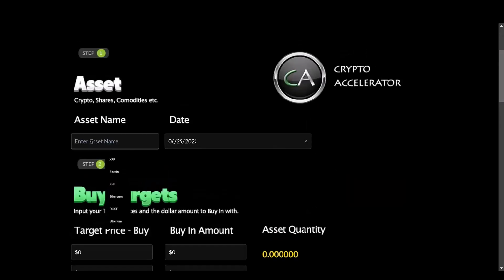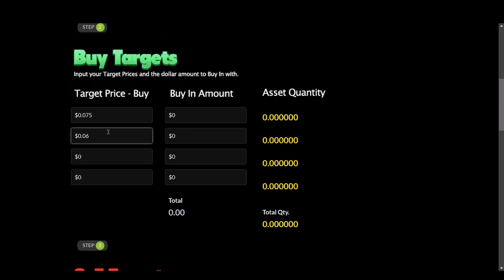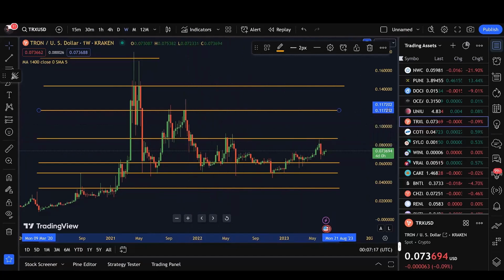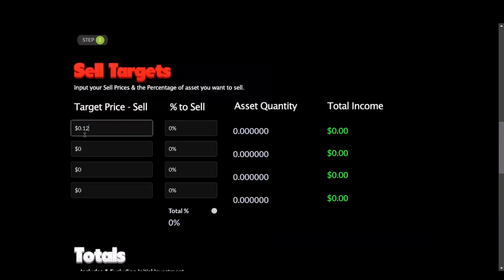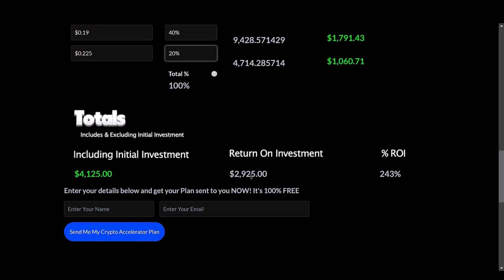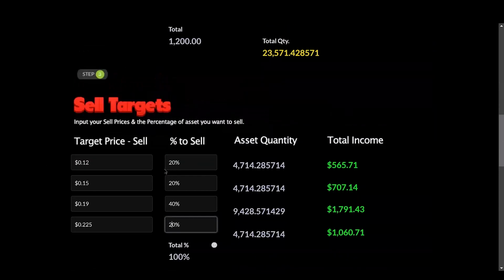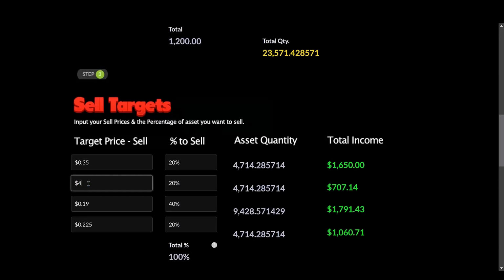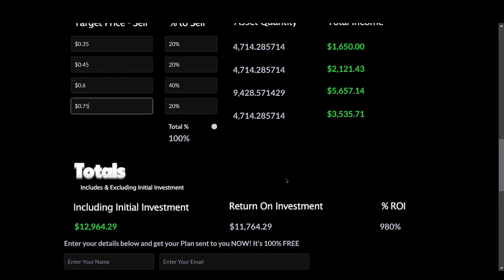🔥🎢 TRON TRX - Is It GAMBLING or INVESTING? Beware Proceed with Caution💔💰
🔍 Discover the secrets to successful cryptocurrency investing with the Crypto Ozzy channel! Welcome to a world of financial freedom and wealth creation. Join me as I explore the power of the Crypto Accelerator Tool (CAT) and its ability to supercharge your crypto investments.

💡 In each video, I dive deep into the crypto market, analyzing different assets and showcasing how the CAT can help you build a winning crypto investing plan. With my easy-to-use tool, you'll gain the confidence to make informed decisions and maximize your profits.

📈 Whether you're a seasoned crypto enthusiast or just starting your journey, my videos offer valuable insights, tips, and strategies to navigate the market effectively. From identifying promising cryptocurrencies to setting precise buy and sell targets, I've got you covered.

⚠️ But remember, I'm not a financial advisor. I'm simply sharing my experiences and knowledge in the crypto space. It's important to do your own research and make decisions based on your own risk tolerance and financial goals.

💥 Are you ready to revolutionize your crypto investments? Sign up for a FREE 7-day trial of the Crypto Accelerator Tool and unlock the full potential of your crypto portfolio. Start building your path to financial success today!

💪 Trade safe, trade smart, and let's embark on this exciting journey together! Let's make your crypto dreams a reality!

I am NOT a financial advisor and any information in this video should NOT be taken as financial advice.  Seek out financial advice from experienced and certified financial experts.